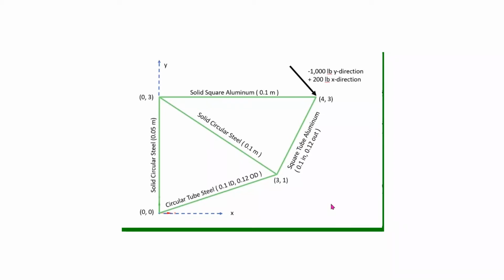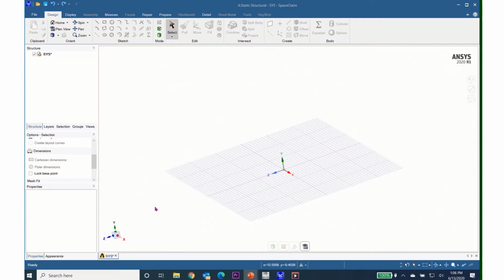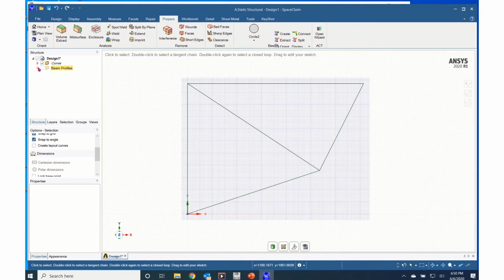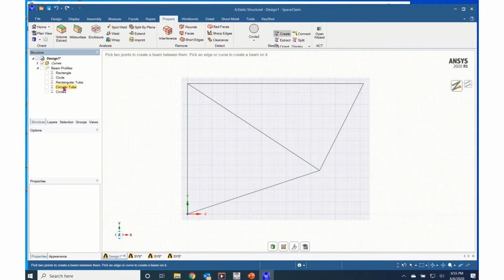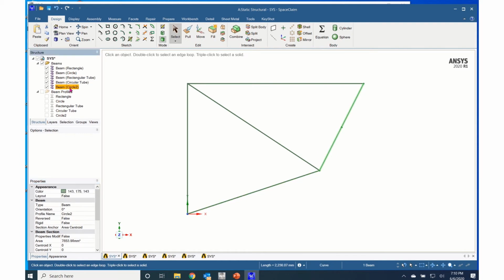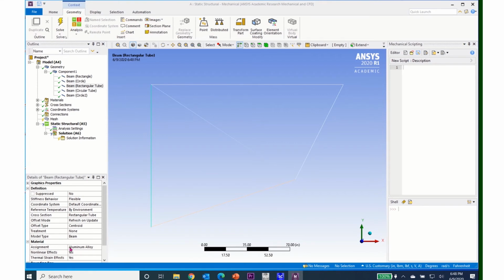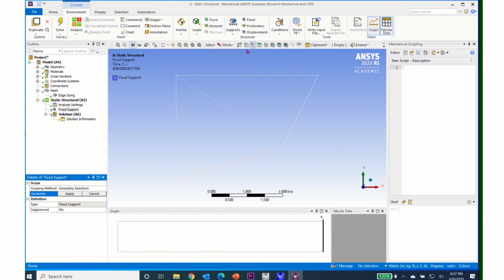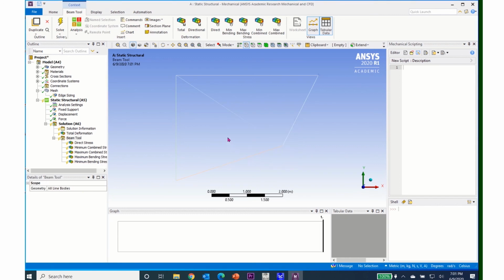R20 2D Truss Total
2D truss model in Ansys Workbench 2020 R1